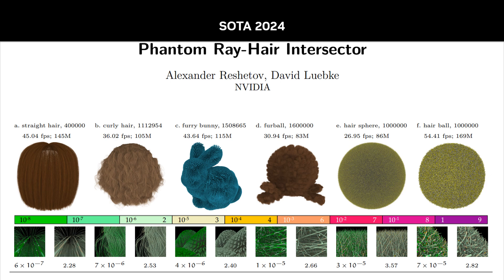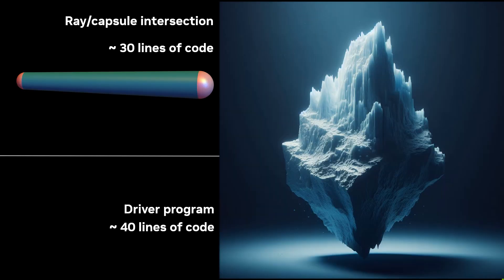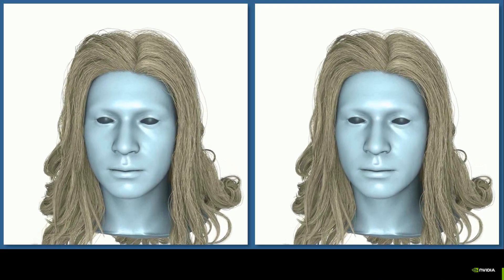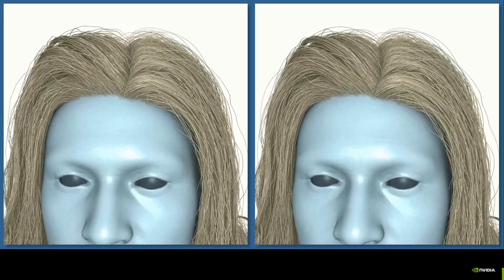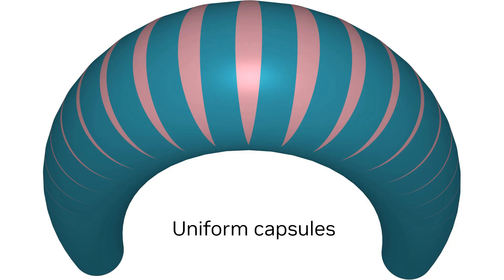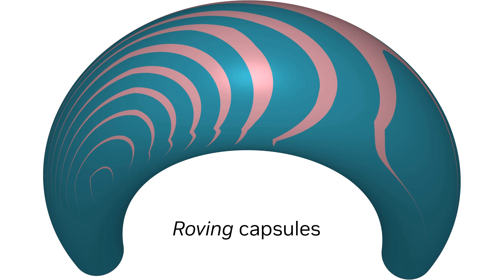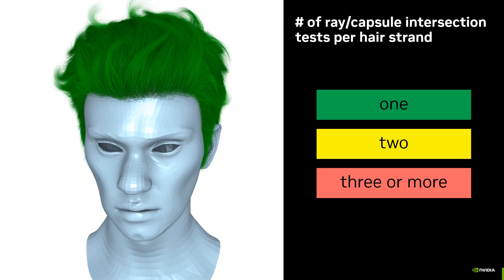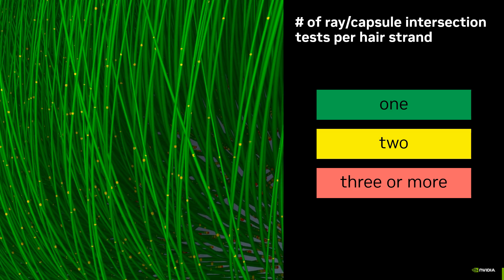Modeling Hair Strands with Roving Capsules | NVIDIA Research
Hair strands can be modeled by sweeping spheres with varying radii along Bézier curves. We ray-trace such shapes by finding intersections of a given ray with a set of capsules dynamically defined at runtime. A substantial performance boost is achieved by systematically eliminating parts of the shape that are guaranteed not to intersect with the given ray.

The new intersector is more than twice faster than the previously leading phantom algorithm. This improvement results in a 30% overall performance increase, which includes traversal, shading, and the rendering system overhead. In addition, we derive a parametric form of the swept sphere shapes. This provides a deeper understanding of the properties of such objects compared to the offset surfaces obtained by sweeping circles orthogonal to a given curve.